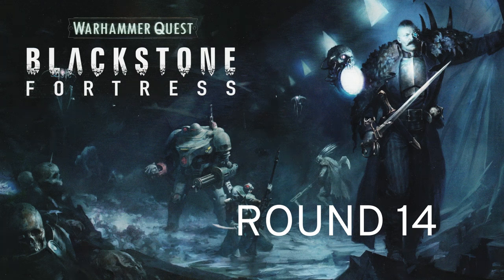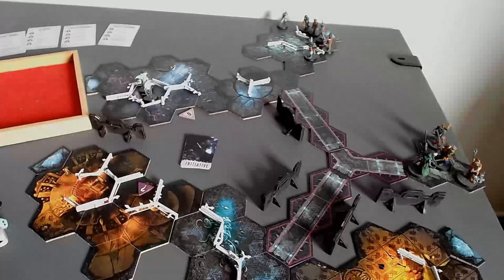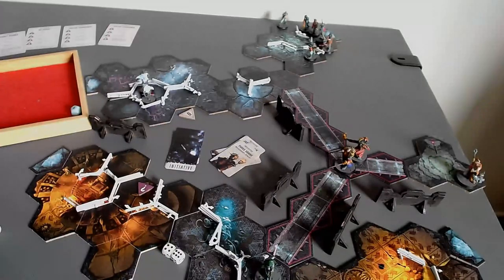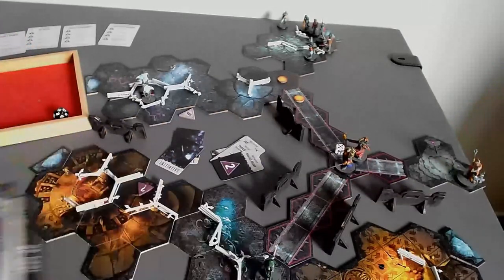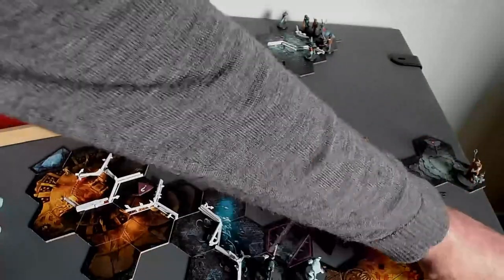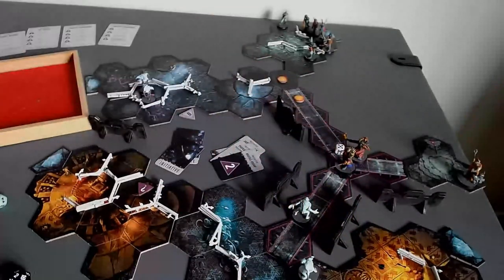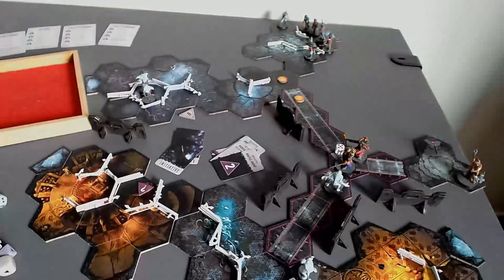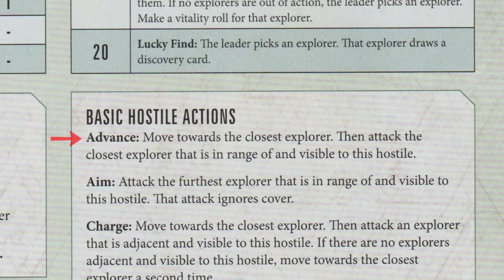Blackstone Fortress solo play - Turn 14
Traitor Guardsmen show up, and one of the explorers is taken out of action!